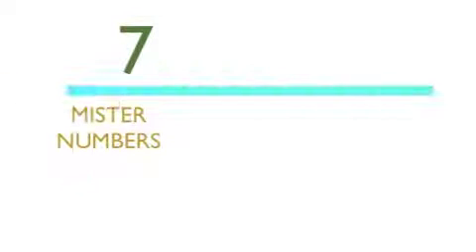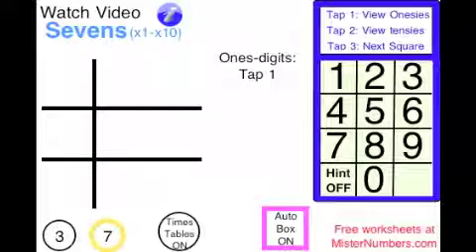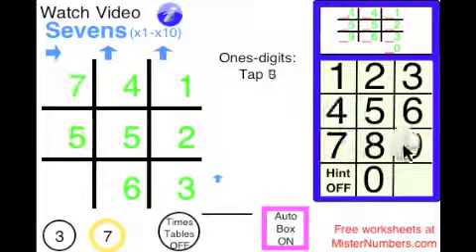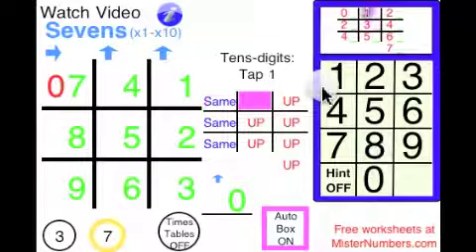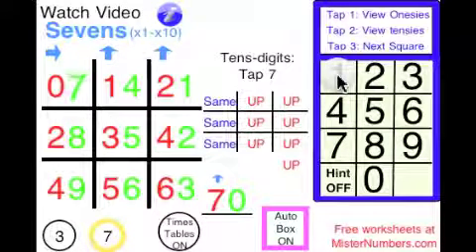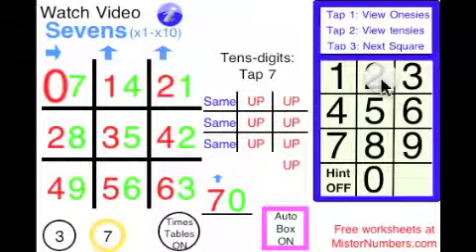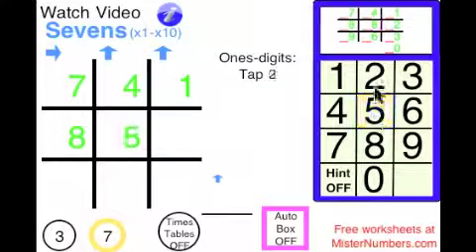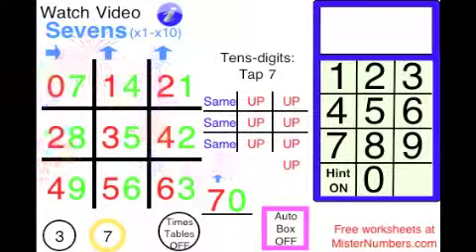Tic Tac Toe 7s IPhone App by MisterNumbers Right Brain Math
Here is my NEW video and FREE APP. You can also play with the SEVENS and ALL times tables yourself on a Number Wheel for mastery and fireworks.

Let me know how you like it. It is very right brained and helps kids experience fascinating patterns of multiplication visually and audibly. I would love feedback on the Itunes or Google Play Store. The Tic Tac Toe 7s (Sevens) iPhone App teaches the Sevens Times Tables in a easy simple fun way on a Tic Tac Toe square that kids love to play with. The 3x3 squares are perfect to create the simple patterns of the ones and ten-digits of the Sevens. Put them together and kids get excited because they have created the Sevens Times Tables.
There is also a Tic Tac Toe 3s (Threes) app that is also free and does a very similar creation of the Threes times tables which are difficult to learn for many kids.
Then there is the Tic Tac Toe Times Table iPhone app for only  $0.99, where you can do both the Threes and Sevens, all the way through 3 squares. It teaches the Sixes and Nines and Fourteens as well. Go to iTunes and search Right Brain Math to download all these apps and the free Wheel Math 4U (For YOU) which does the Fours and Sixes on the Number Wheel. You can also download the Wheel Math Wheel Fun App to watch all the fun patterns of all the numbers.

RightBrainMath.com This is a simple FREE IPhone app using a Tic Tac Toe square and the keypad of any phone where the phone shows you the times tables for the  Sevens. It is amazing. You will be able to look at any cell phone or house phone with a dial pad and have it teach you about simple patterns in the times table.